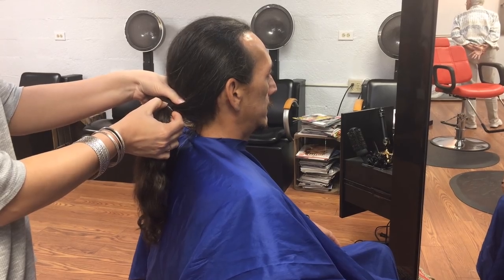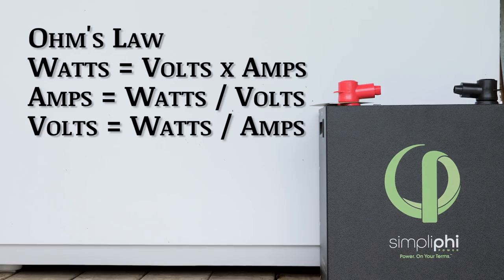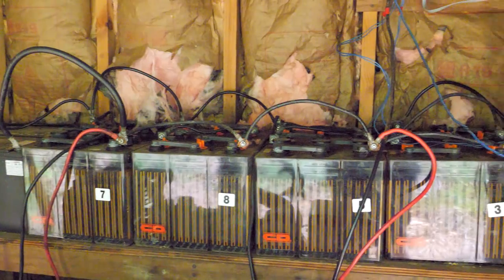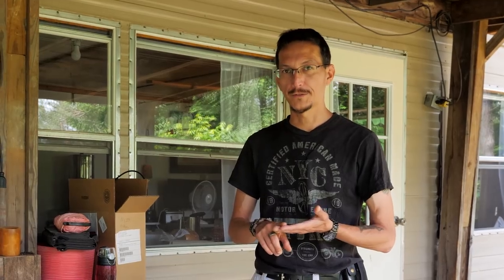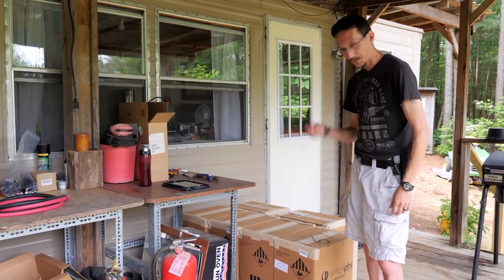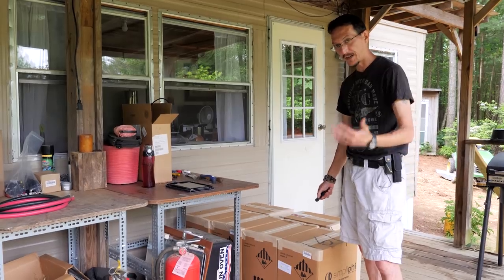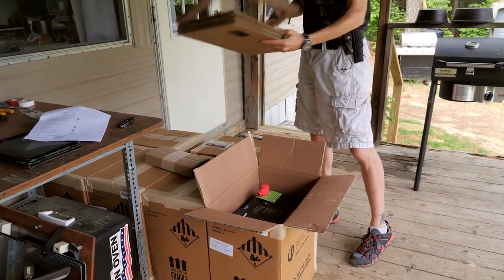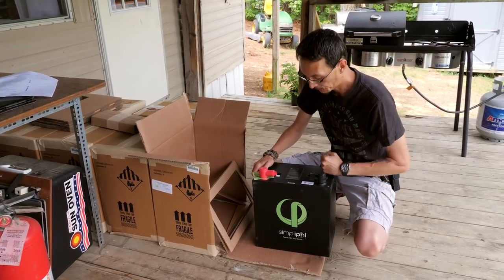DIY Off Grid Solar: Building a LiFePo4 Battery Bank (Part 2)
We are building an off-grid solar clean energy system from scratch. In this video, we share with you how we sized and built our lithium ion battery bank.  We cover why we chose SimpliPhi batteries over lead-acid and other types and how we sized our battery bank.  This is Part 2 of a series on building a DIY off grid solar array.